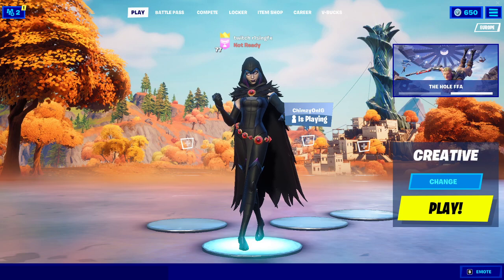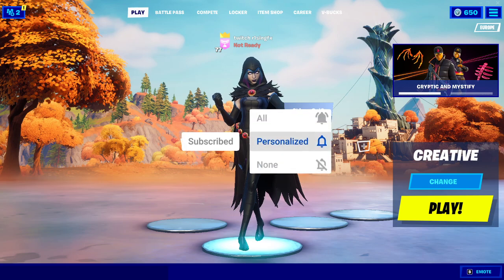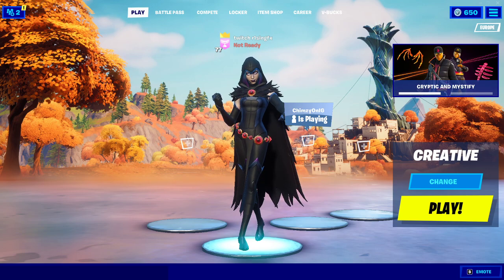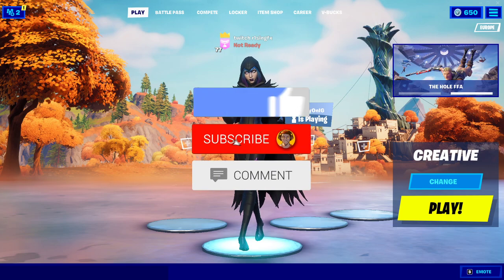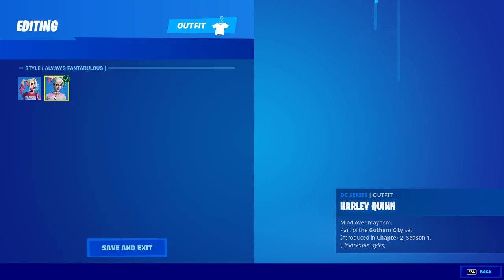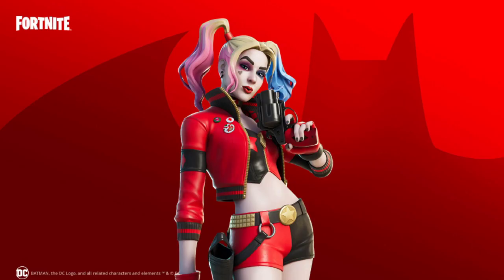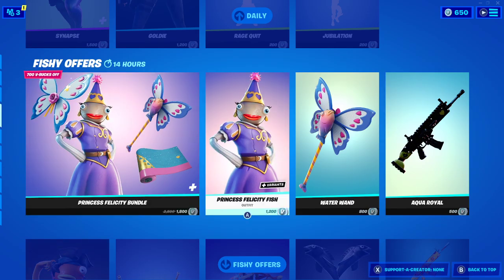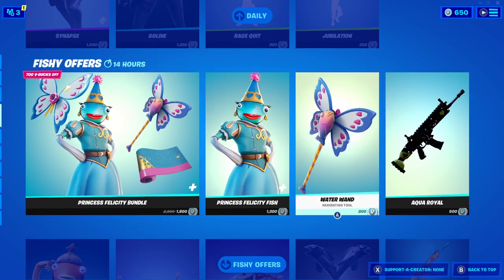Where To Find REBIRTH HARLEY QUINN Code For FREE! (DC Universe Infinite Website)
Yo guys today I talk about the new rebirth harley quinn skin, this skin has been introduced due to the fortnite zero point comics so fortnite and dc will be making another comic and from this we will get skins so here is how to get rebirth harley quinn skin in fortnite!